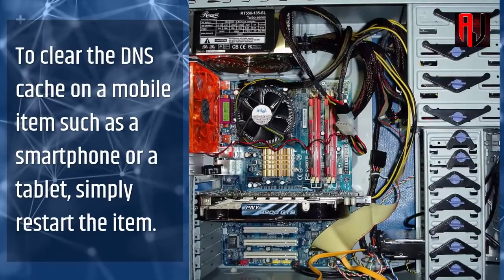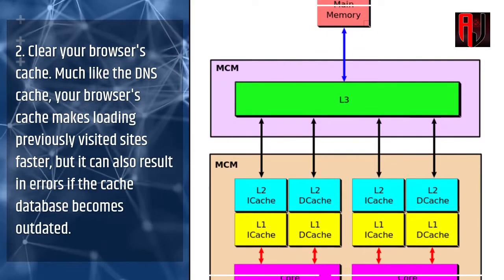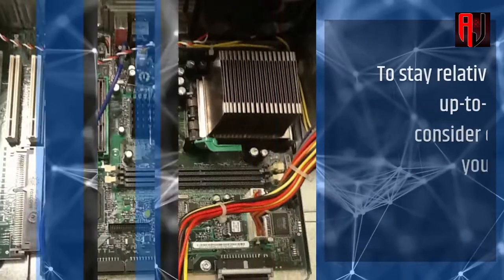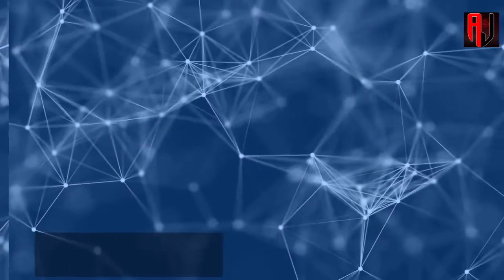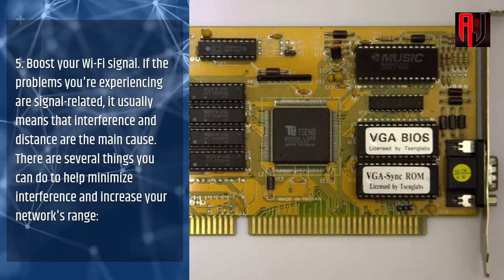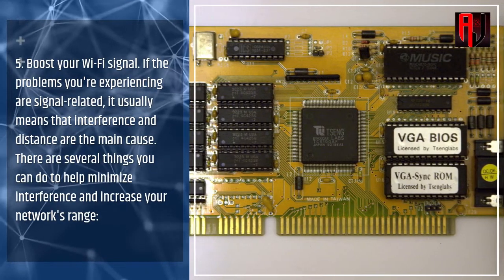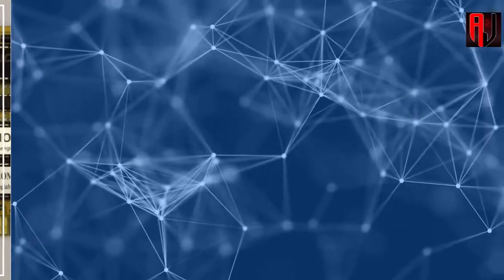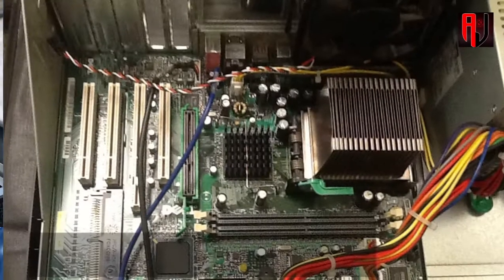How to Fix Your Internet Connection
In this video I will show you how to fix your internet connection with 2 Method the easy and hard method. DO NOT CLICK THIS

wireless internet connection problems
no internet access but connected
internet not working but connected
how to fix internet connection on windows 10
how to fix internet connection on router
how to fix internet connection on laptop
how to troubleshoot network connectivity problems
why is my internet not working on my phone
cable television
dialup internet access
how to fix your internet connection on xbox one
how to fix your internet connection is unstable
how to fix your internet connection on pc
how to fix your internet connection on nintendo switch
how to fix your internet connection on your computer
how to fix your internet connection on iphone
how to fix your internet connection is not private
how to fix your internet connection on your phone